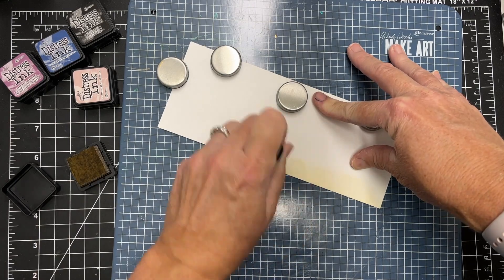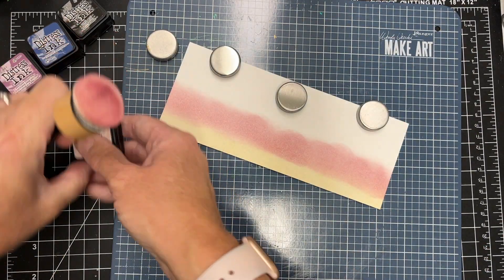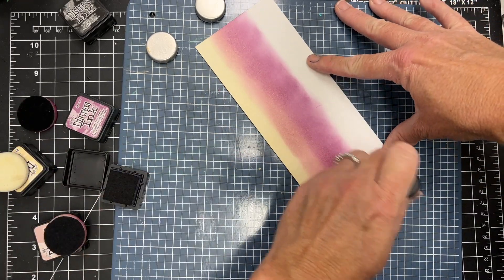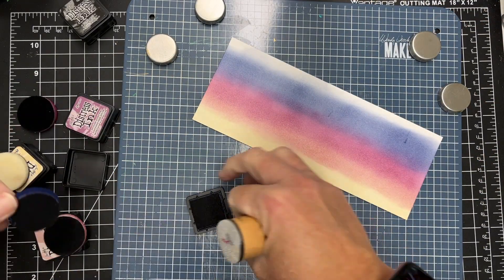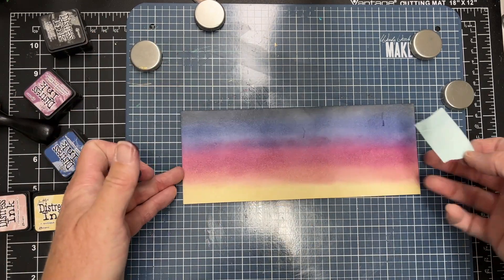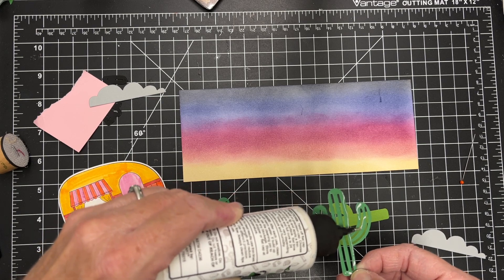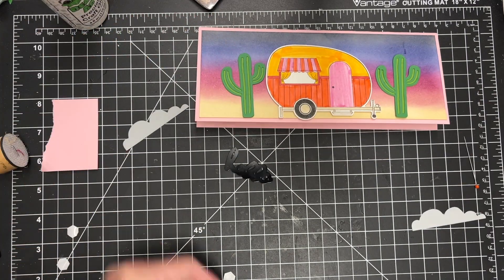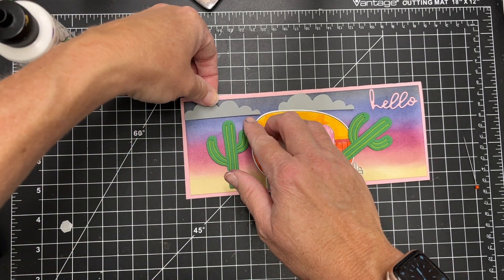Ink blended Slimline card with Distress Inks | Slimline Card Diamond Press Holiday Merry Camper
Today I am sharing a card with ink blending using Distress inks and the Diamond Press Holiday Merry Camper Set. I also use the Diamond Press Layered Cactus set to create an outdoor scene!

Diamond Press Layered Cactus No longer available

Antique Linen
Victorian Velvet
Chipped Sapphire
Black soot
Picked Raspberries

Copic Xpress it Blender Card

26 Cards 1 Kit | Echo Park Hello Valentine 12x12 Paper Collection